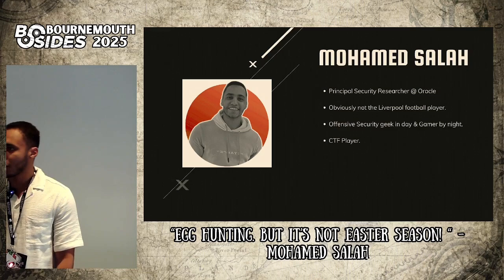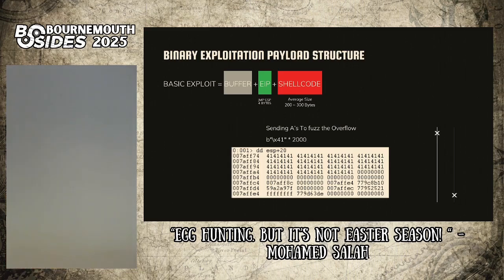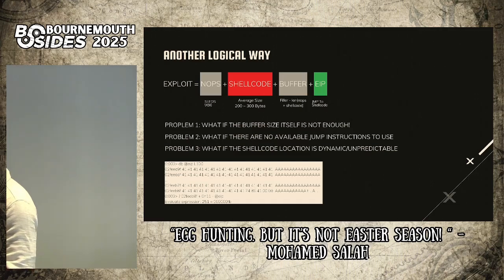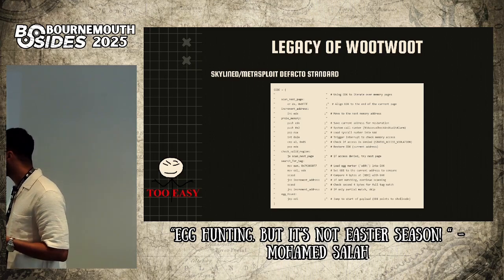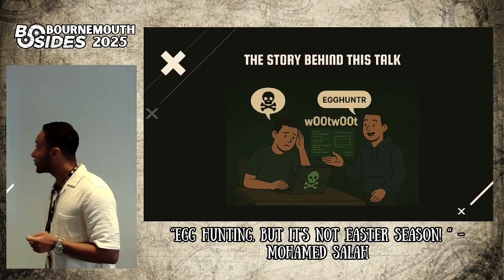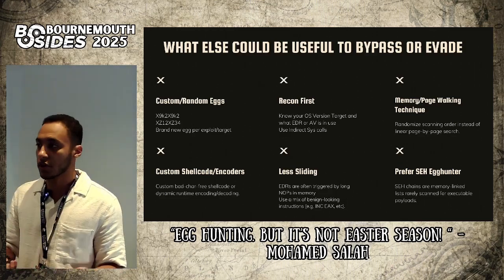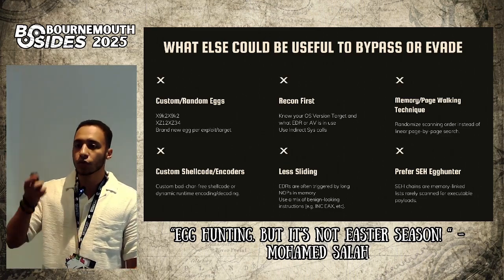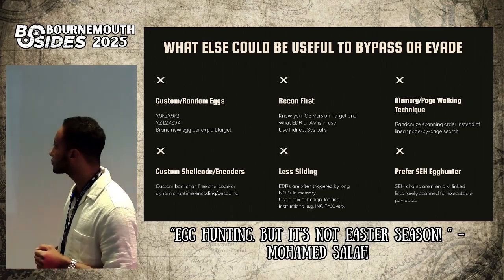Egg Hunting… but it’s not Easter season! - Mohamed Salah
🎤 Talk Title: Egg Hunting… but it’s not Easter season!

👤 Speaker: Mohamed Salah

📝 Abstract:
Tired of getting flagged while exploiting binaries in the wild? This talk explores modern egghunting techniques that go beyond outdated and legacy patterns. See how you could craft stealthy memory hunters, evade detection by advanced EDRs, and design custom payload tags.
It's egg hunting—off-season and off-signature.

⚓ This talk was recorded live at BSides Bournemouth 2025 on 16th August 2025 — a community-driven cybersecurity conference bringing together researchers, practitioners, and enthusiasts to share knowledge, skills, and ideas.